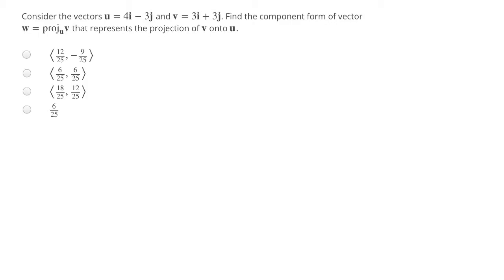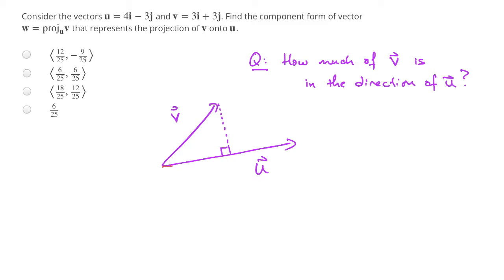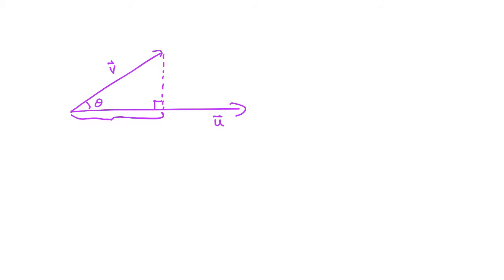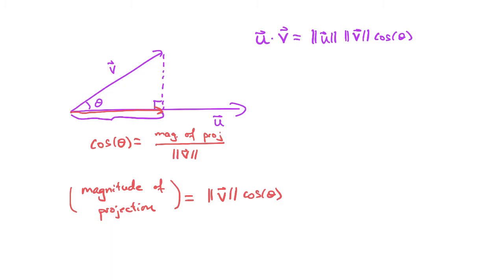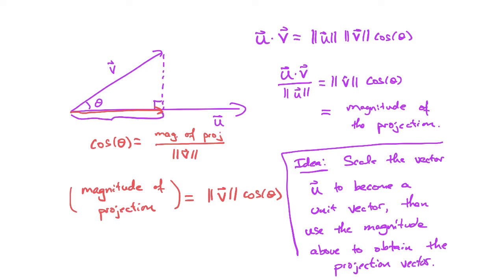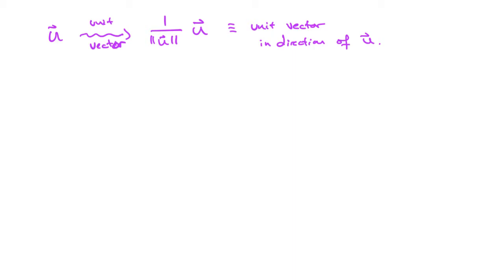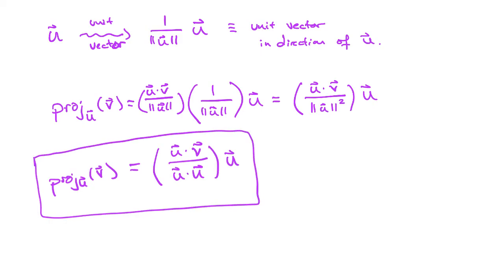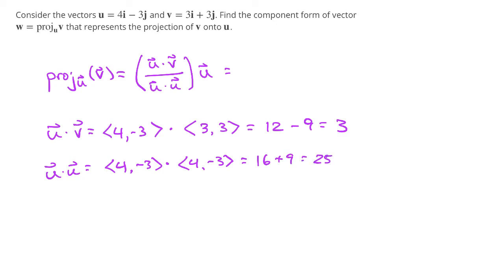Dot Product - Example 1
In this video we derive a formula for the projection of one vector onto another in terms of the dot product and work a concrete example.